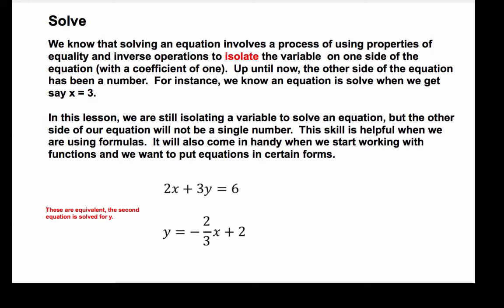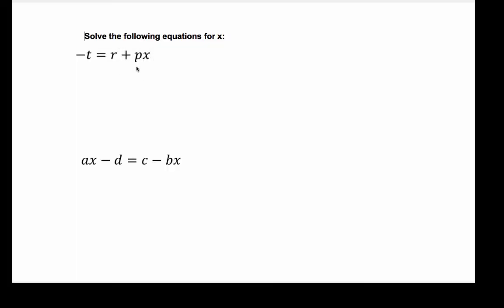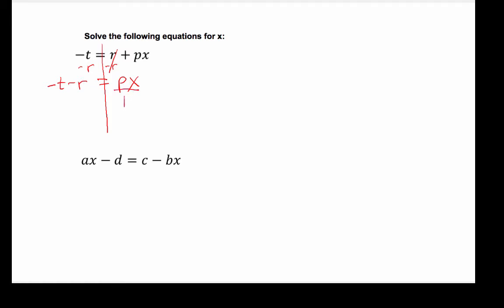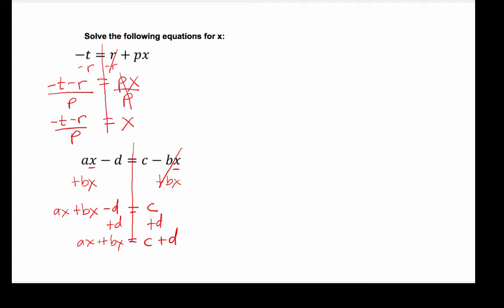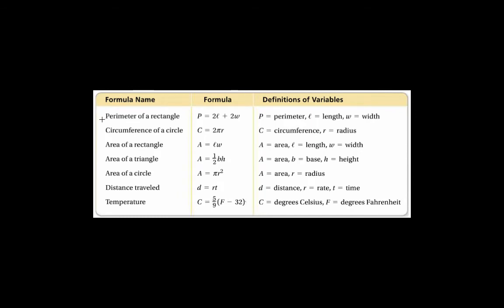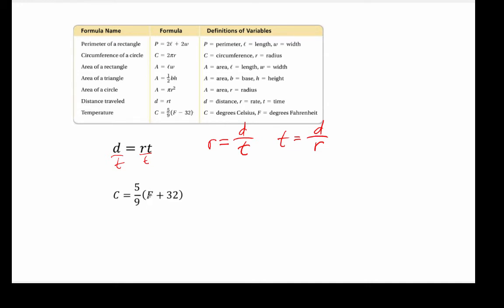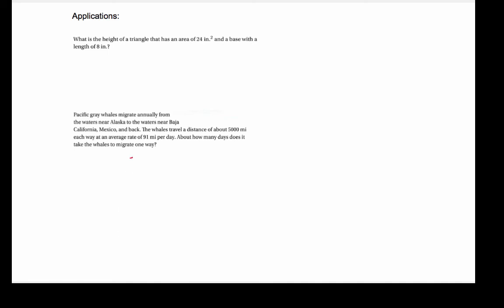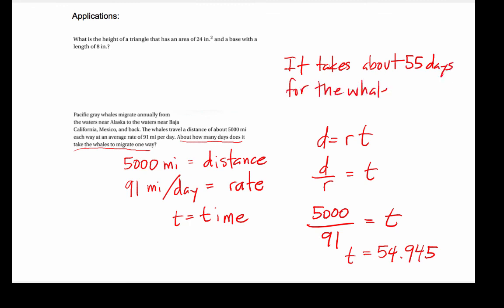A1U2 Lesson 6 Literal Equations